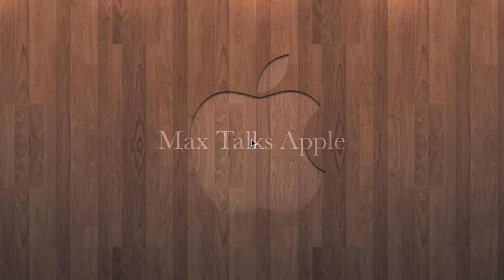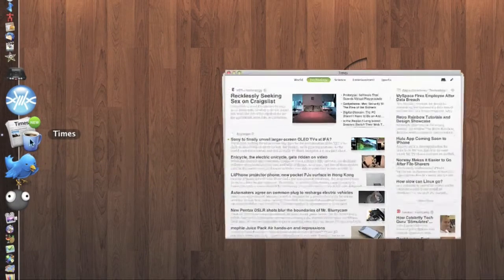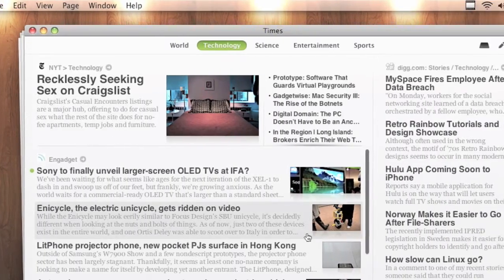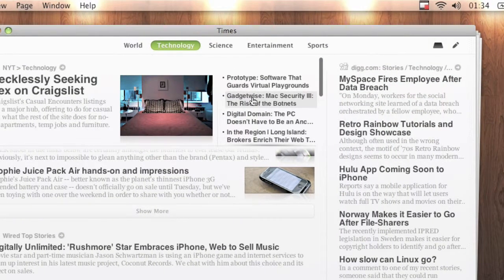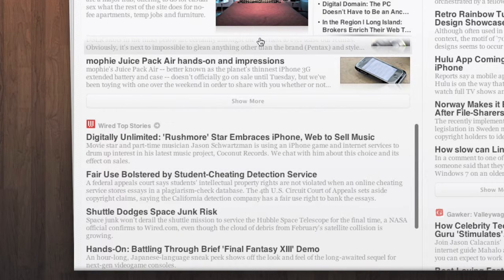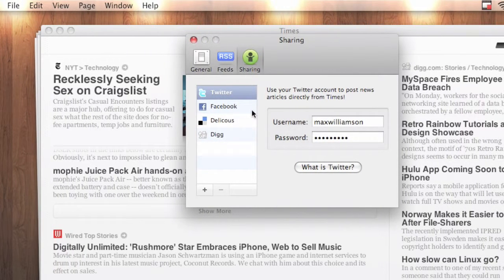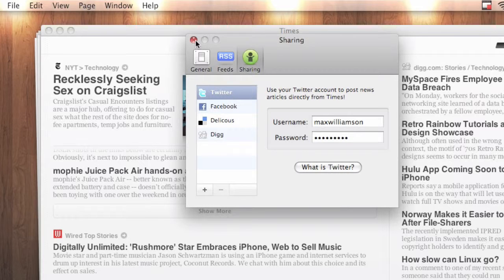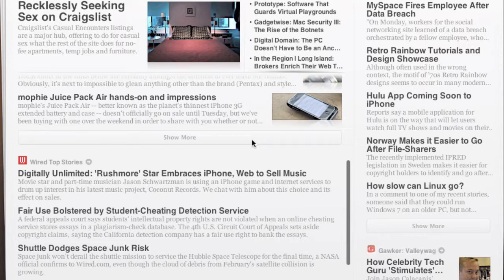One of The Best RSS Readers - "Times"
An Rss Reader called Times

to get your hands on it